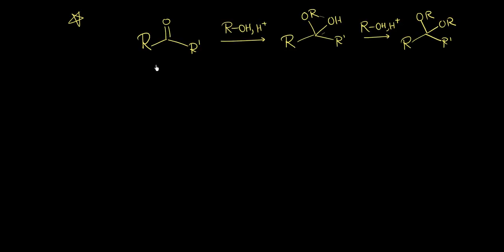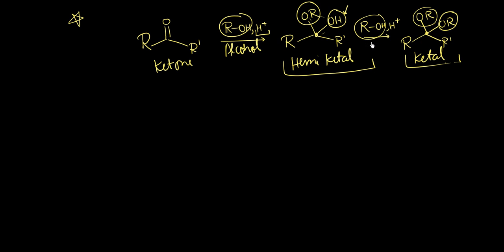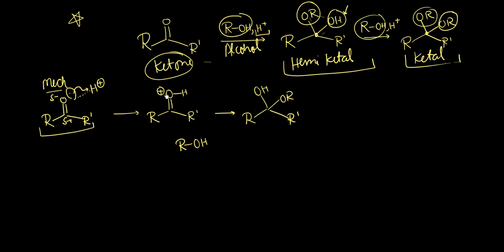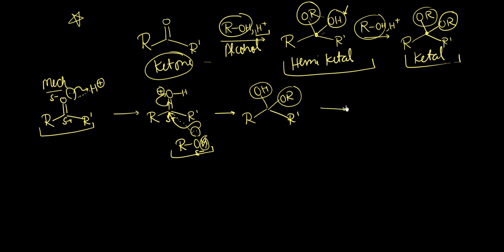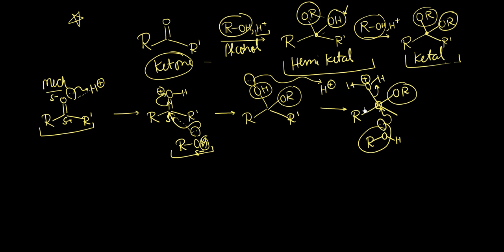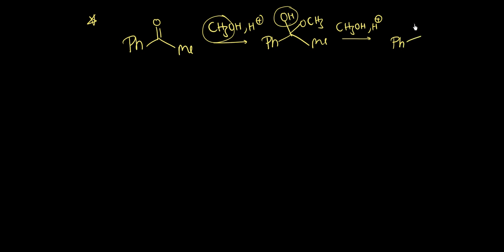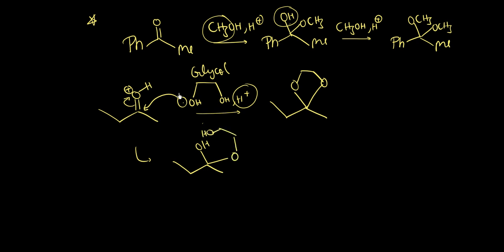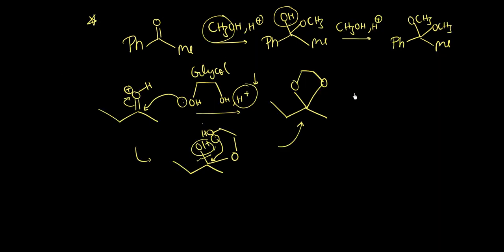Acetal & Hemi acetal formation from Aldehydes | IIT JEE & NEET | Vineet Khatri Sir | ATP STAR Kota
𝐃𝐨𝐰𝐧𝐥𝐨𝐚𝐝 𝐀𝐓𝐏 𝐒𝐓𝐀𝗥 𝐀𝐩𝐩 𝐟𝐨𝐫 Unlimited free practice for IIT 𝐉𝐄𝐄
📞𝐅𝐨𝐫 𝐂𝐨𝐦𝐩𝐥𝐞𝐭𝐞 𝐂𝐨𝐮𝐫𝐬𝐞𝐬, 𝐜𝐨𝐧𝐭𝐚𝐜𝐭 𝐡𝐞𝐫𝐞: 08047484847

𝐀𝐓𝐏 𝐒𝐓𝐀𝗥 is Kota based Best JEE preparation platform founded by Vineet Khatri.
Awesome content is available for JEE 2023 , JEE 2024 aspirants

Live lectures for JEE Mains as well as JEE Advanced as provided by Expert kota faculty.